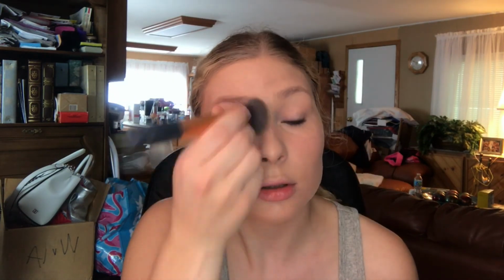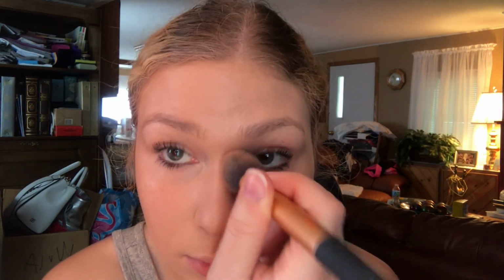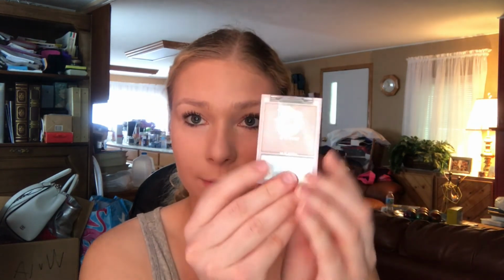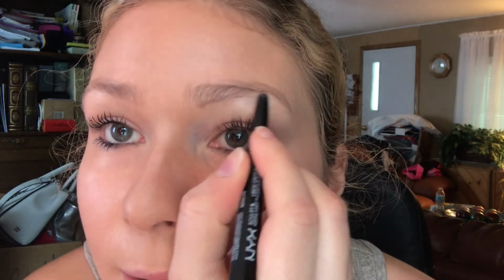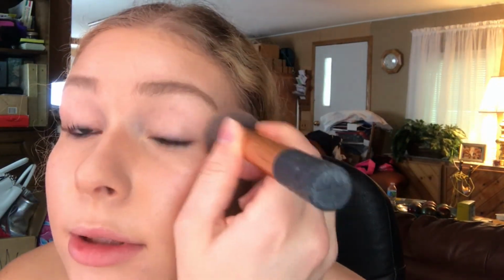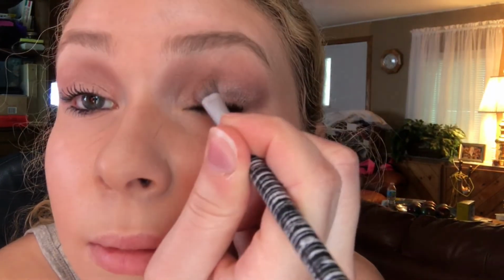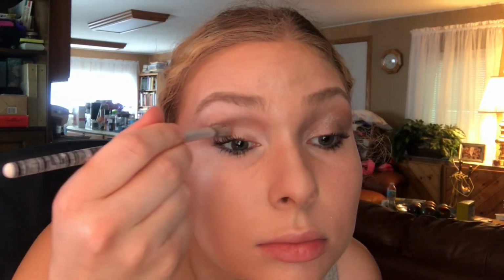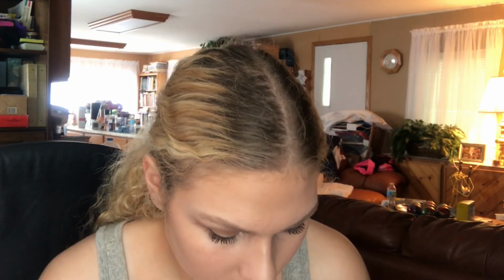GET READY WITH ME! {SUMMER GLAM}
If you have any particular videos or makeup tutorials you would like to see please leave a comment in the box below. I will have all of the products used in this video listed below!

Makeup:
     FACE-
          *Foundation: Clinique Even Better Foundation: 01 Alabaster
          *Concealer: Clinique Line Smoothing: 03 Moderately Fair
          *Powder: Clinique Stay Matte Pressed Powder: 01 Stay Buff
          *Bronzer: Too Faced Ross and Rachel Blushing Bronzer
                            Too Faced Karrie and Big Blushing Bronzer
          *Blush: Nyx Baked Blush- Wanderlust
          *Highlighter: Elf Pink Shimmer
          *Eyebrows: Nyx Scult and Highlight Brow Contour- Ivory/Blonde
     EYES-
          *Eye Primer: Nyx HD Eyeshadow Base- ESB 04
          *Eyeshadow: Urban Decay Naked Smoky Eyeshadow Palette
                                  Nyx Baked Shadow- White Noise
          *Eyeliner: Loreal Voluminous Liquid Liner- Noir
          *Mascara: Loreal Million Lashes
          *Eyelashes: Self Adhesive
     LIPS
          *Lipstick: Urban Decay Sheer Revolution- Sheer Streak

MUSIC
-Song: Entropy
-Artist: Distrion & Alex Skrindo
▽ Follow Distrion